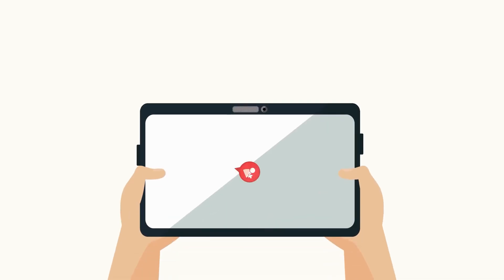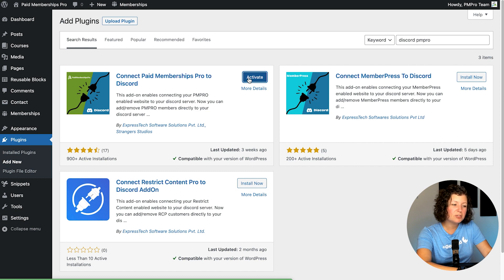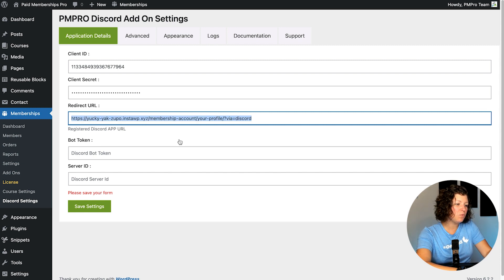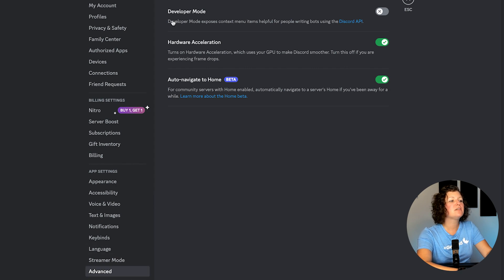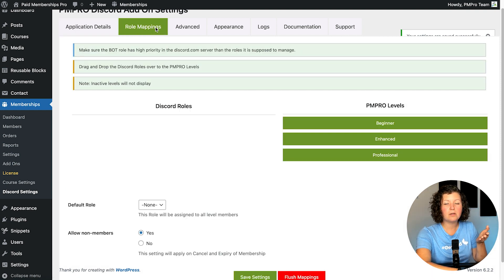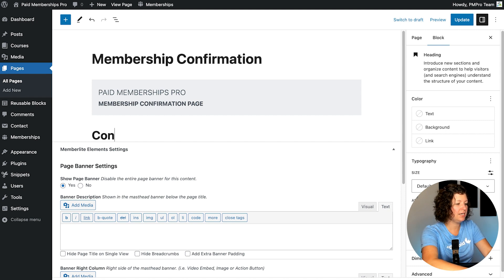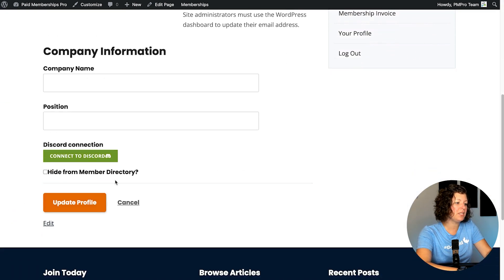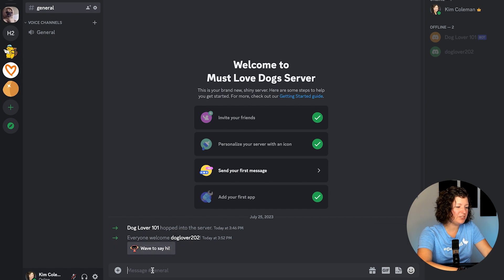How to Connect Your WordPress Users to Discord For Members-Only Community Chat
🎥 Unlock the Power of Your Online Community with Discord Integration for Paid Memberships Pro! 🌟

Are you eager to create an exclusive online community where members can connect and engage in private conversations? Look no further! Join me as I walk you through the amazing world of Discord integration for Paid Memberships Pro - the ultimate solution to build a thriving community that keeps your members coming back for more!

🔍 Explore Your Options: In this tutorial, we compare various online community platforms, from BuddyPress and BebePress to Facebook groups and Slack. But wait until you see why Discord stands out as a top contender!

⚙️ Technical Setup Made Easy: We'll guide you step-by-step through the technical wizardry of connecting your website to a Discord server. Fear not! It's simpler than you think, and we'll show you how to obtain the crucial client ID, client secret key, bot token, and server ID.

🤖 Meet Your Bot Buddy: Witness the magic of connecting your Discord bot to the server and granting it those coveted administrator permissions. It's all about giving your community the best experience!

🎨 Customize and Personalize: Discover the freedom to tailor the integration to your heart's content. From role mapping to crafting eye-catching welcome messages, it's all about creating an experience your members will love.

🔌 Seamlessly Add the Discord Connect Button: We'll show you the magic of adding the coveted Discord Connect button to your membership confirmation page. Say hello to smooth user interactions!

🧪 Let's Test It Out: Watch as we create a new test user account and connect it to Discord. Experience the joy of seamless integration and personalized welcome messages.

🚀 Benefits of Discord Integration: Embrace the power of a focused communication hub! Learn why Discord trumps other platforms like Slack or Facebook groups and how it elevates your community engagement.

📣 Join Us Today: Ready to transform your online community? Don't miss the chance to unleash the full potential of Discord integration with Paid Memberships Pro! I'm Kim Coleman, founder of Paid Memberships Pro, and I can't wait to show you the possibilities!

= Jump to: =
00:08 Options for Community Features with WordPress
00:25 Overview of Video Tutorial on Discord + PMPro Setup
00:55 Install Discord Integration for PMPro
01:33 Set Up Your Discord Developer Application
02:35 Create a Server Bot in Discord App
04:35 Customize Default Server Welcome Message
05:57 How Members Connect to Discord
06:11 Testing the Integration
07:56 Your Members-Only Community is Live!

= Useful Links =
Discord for Paid Memberships Pro Plugin

How to Choose the Right Online Community Platform for Your Business